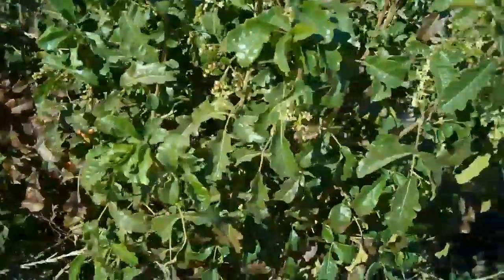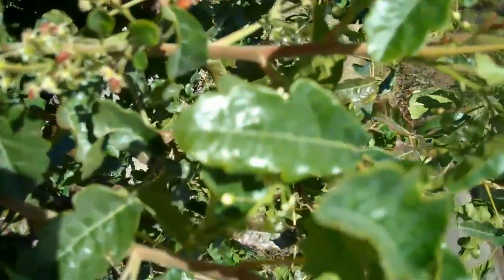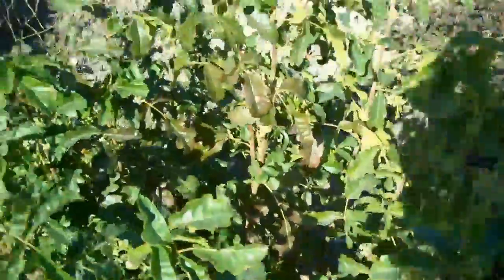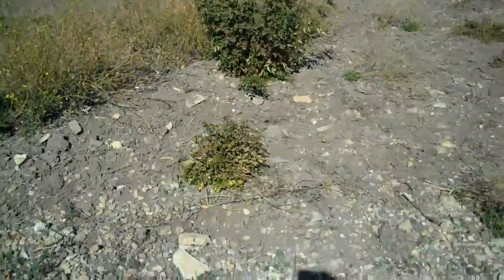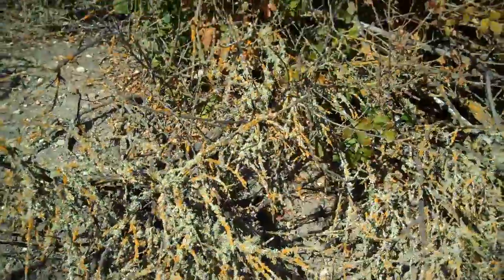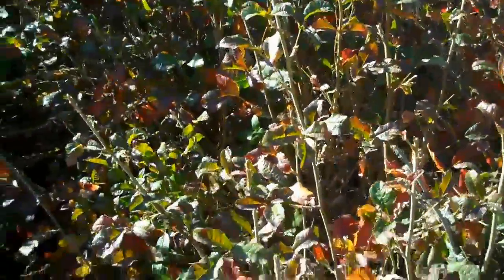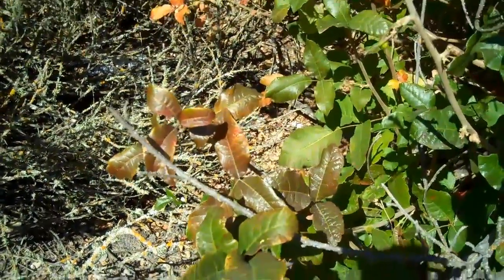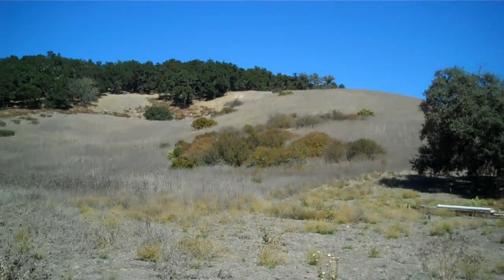Poison Oak ID Part 2 October 31, 2011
Created on October 31, 2011 in Templeton, California. This and the Part 1 and Part 3 videos which follow will help you learn to identify poison oak in a shapes, sizes, and seasons as it appears here in San Luis Obispo County